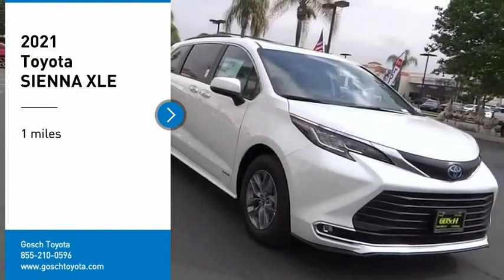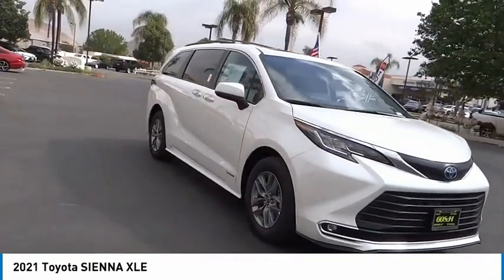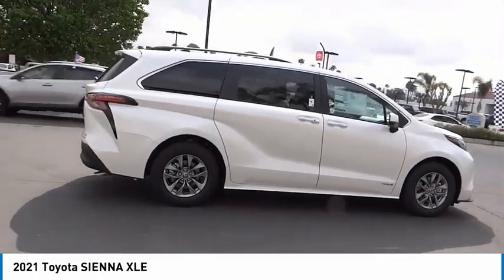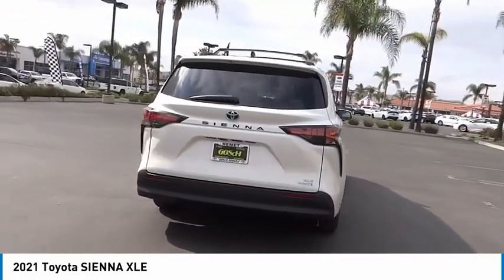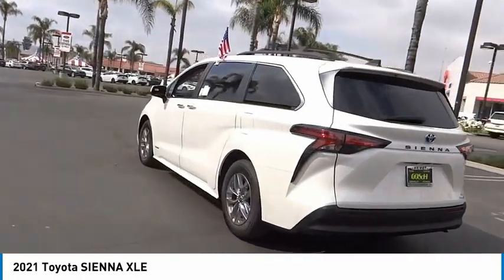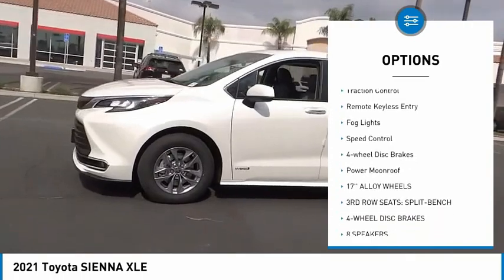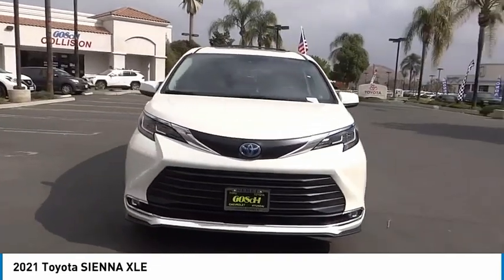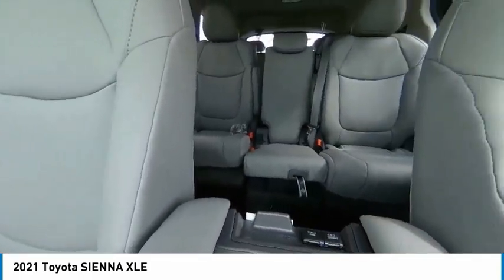2021 Toyota SIENNA HEMET BEAUMONT MENIFEE PERRIS LAKE ELSINORE MURRIETA T211465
2021 Toyota SIENNA XLE

Gosch Toyota
450 Carriage Circle

GOSCH TOYOTA SCION PROUDLY SERVING HEMET, BEAUMONT, MENIFEE, PERRIS, LAKE ELSINORE, MURRIETA, AND SURROUNDING SOUTHERN CALIFORNIA LOCATIONS. THIS WHITE 2021 Toyota SIENNA IS EQUIPPED WITH A 2.5L I4, AUTOMATIC TRANSMISSION, AND RECEIVES AN ESTIMATED . GOSCH TOYOTA SCION 450 CARRIAGE CIRCLE HEMET CA 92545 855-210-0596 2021 Toyota SIENNA XLE Stock #: 8-T211465 | VIN: 5TDJRKEC2MS037871 | 2021 Toyota SIENNA XLE TRACTION CONTROL POWER WINDOWS POWER PASSENGER SEAT Gosch Toyota Scion